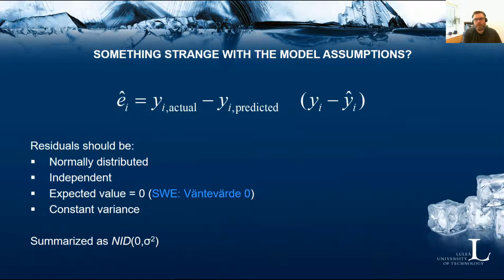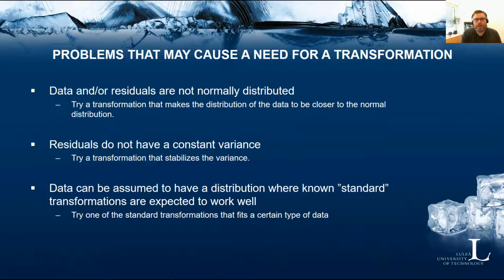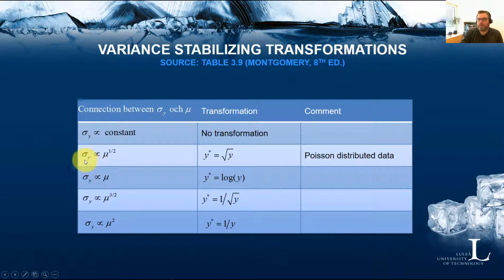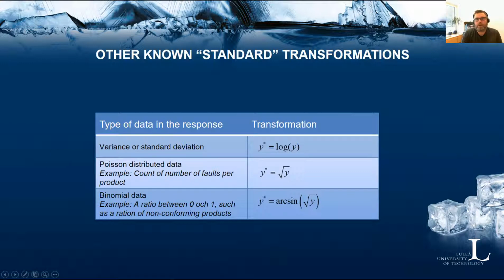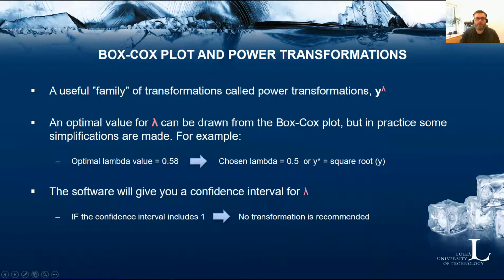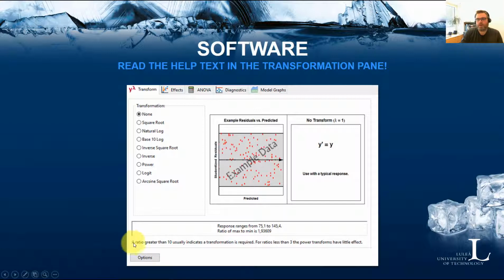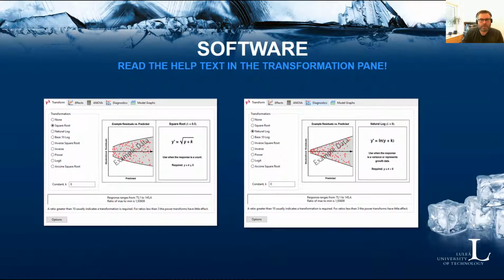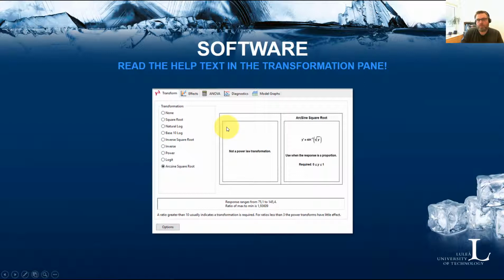More on transformations (of the response) when analyzing experiments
This video discusses standard or typical transformations of the response variable useful when analysing experiments. The video also shows some help on this topic found in teh Design Expert software (version 11).

This video was recorded by Dr. Erik Vanhatalo, Quality technology and logistics, Luleå University of Technology (LTU), Sweden. The primary purpose of this video is to be learning material for undergraduate and graduate students following a course in design and analysis of experiments at LTU. The course book used in these courses are primarily: Montgomery, D.C. (2013). Design and Analysis of Experiments. Wiley.